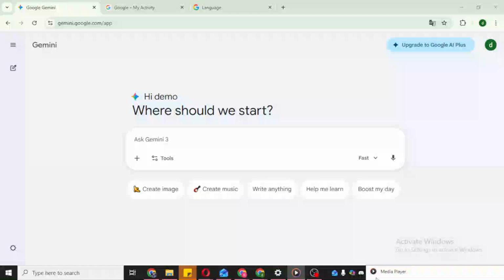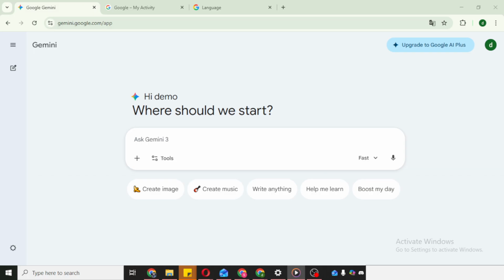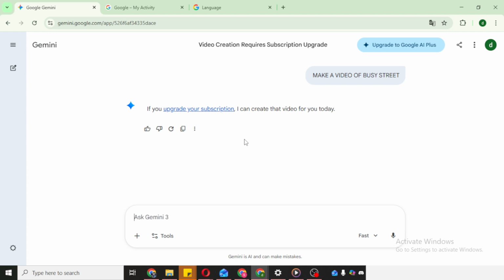How to create AI videos with Google Gemini (full guide 2026)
Today in this video we are going to learn how to create AI videos with Google Gemini, google gemini video creation guide, gemini ai video prompts, create videos using gemini ai, gemini for content creators, ai video script with gemini, gemini creative workflow, google gemini video ideas, gemini storyboard tutorial, how to use gemini for youtube videos, gemini video production tips, google ai video assistant, gemini step by step guide, create video scripts with gemini, gemini content creation features